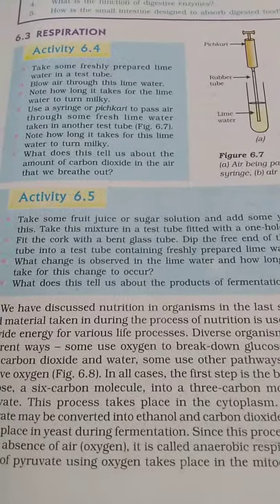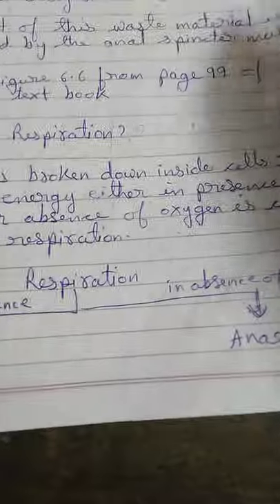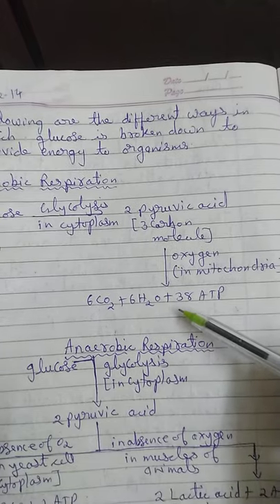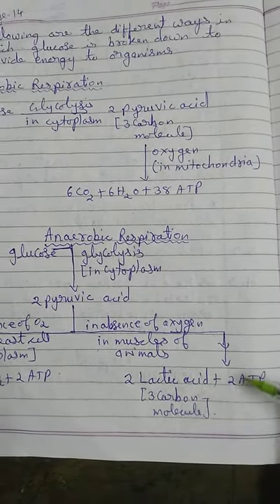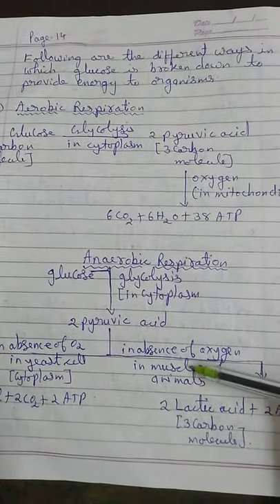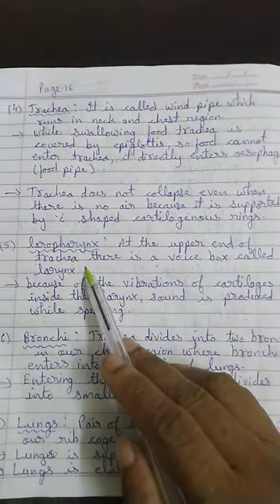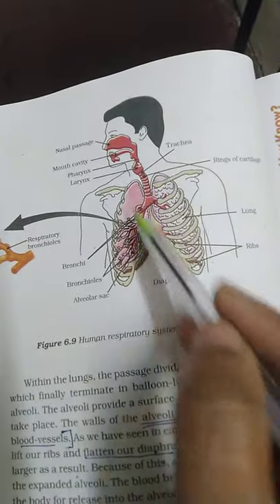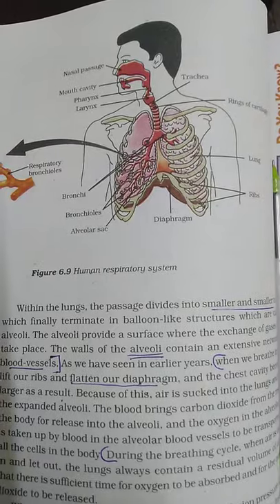Nelson's High school Maninagar Ahmedabad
X Science ch 6 video 7